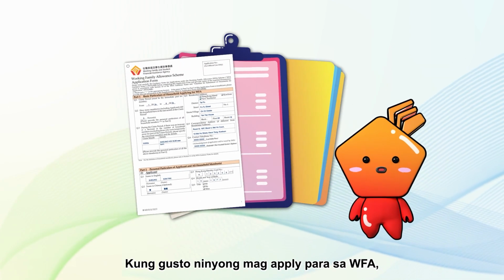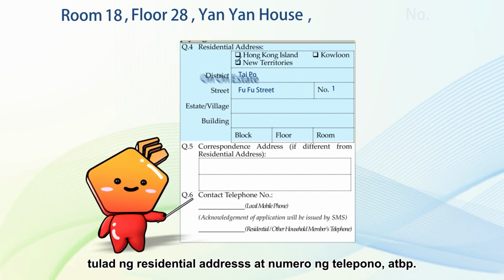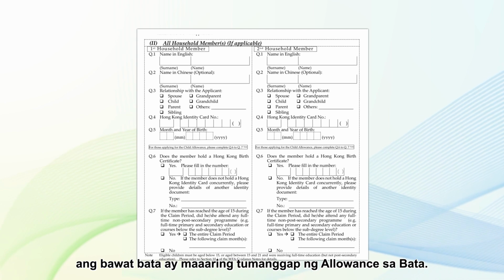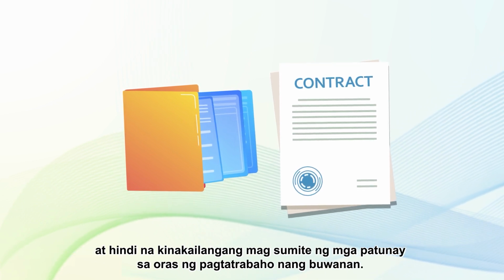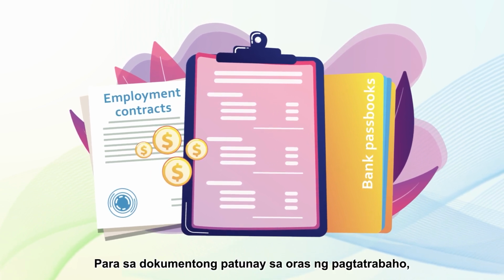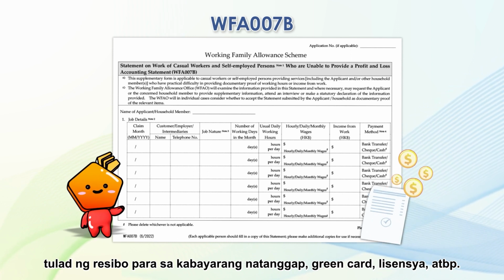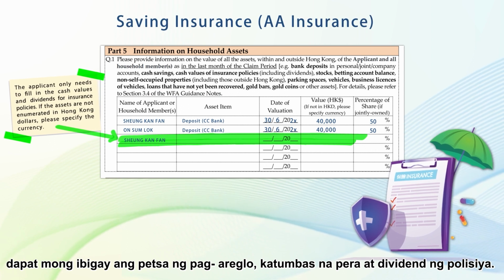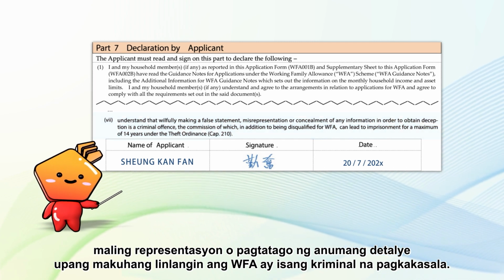(Tagalog) How to fill in the application form for Working Family Allowance Scheme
00:00 How to fill in the application form for Working Family Allowance Scheme
01:03 Personal particulars of the household
08:09 Information on working hours, income and assets of the household
22:44 Applicant’s declaration

Introduction to the Working Family Allowance Scheme
How to use the e-submission service to complete and submit the application for Working Family Allowance Scheme